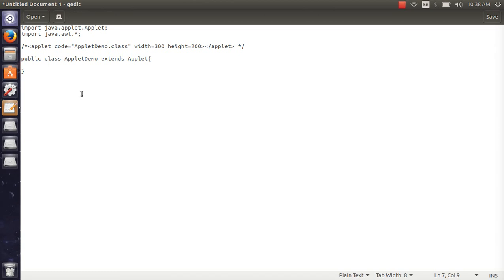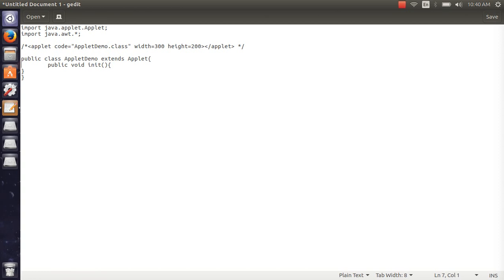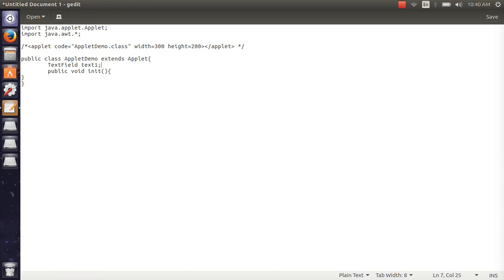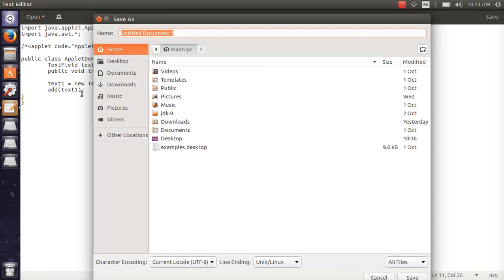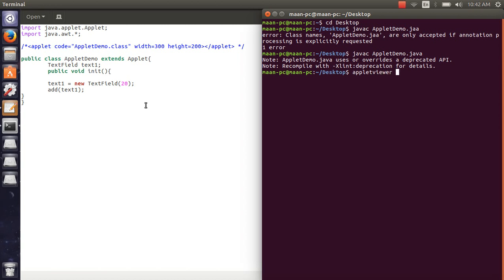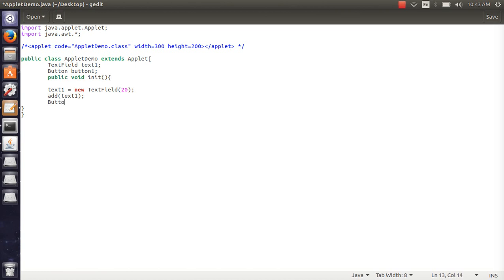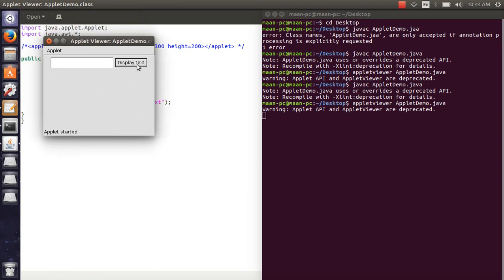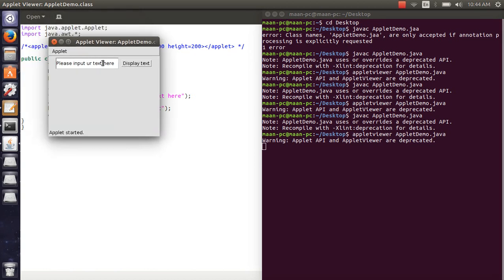26. AWT: How to add TextFields and Button in Applet. | Java | Hindi | Tech-gram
In this video, you'll learn how to add TextFields or textboxes and Buttons on our applet. In next video we'll learn how to add functioning on that button click.